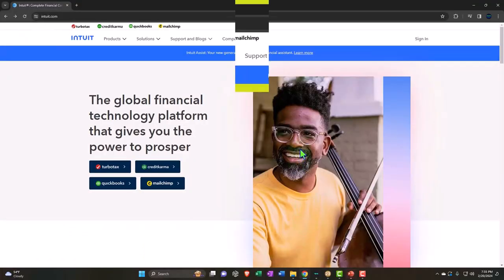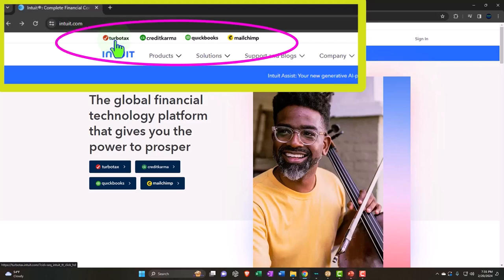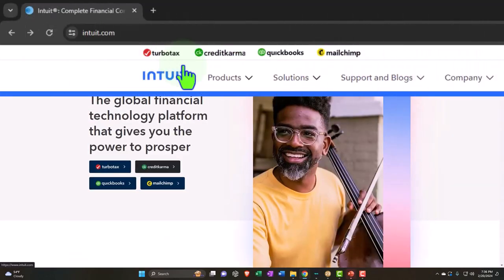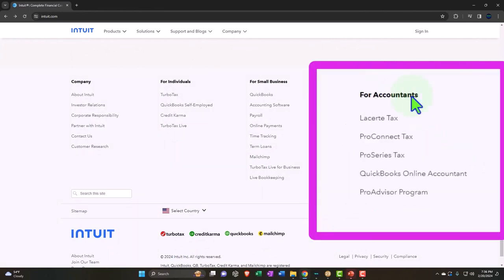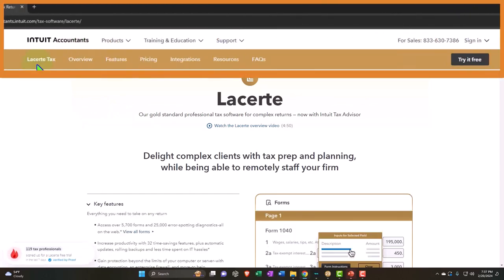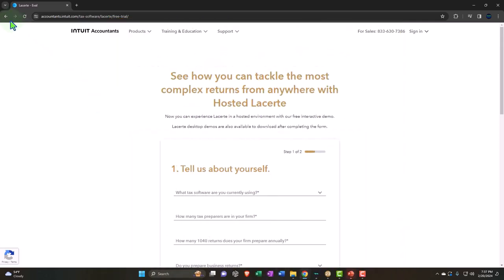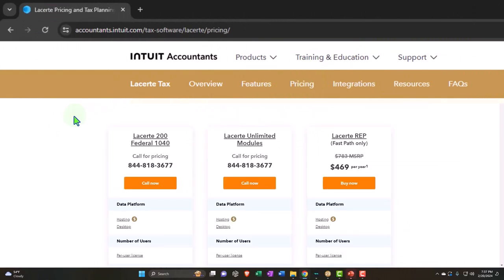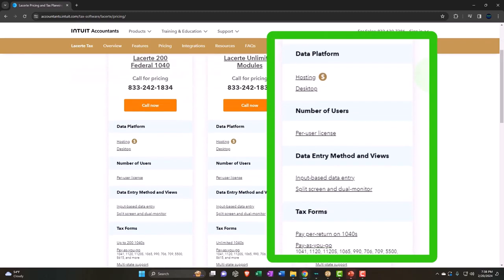Lacerte Tax Web Navigation - Income Tax Preparation 2023-2024